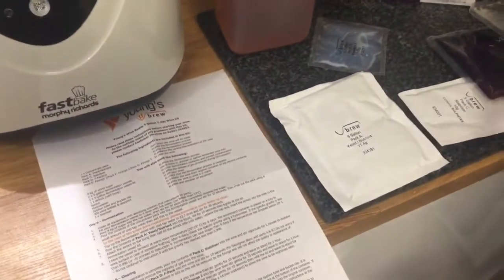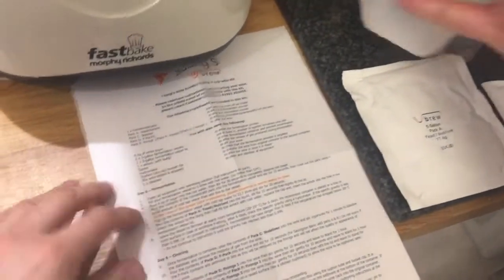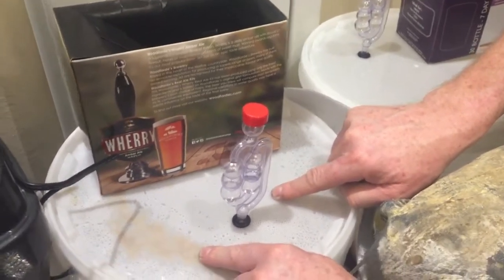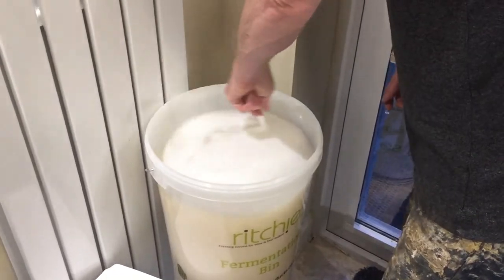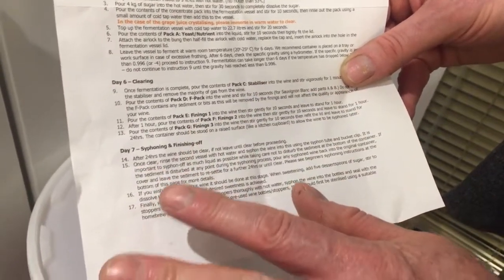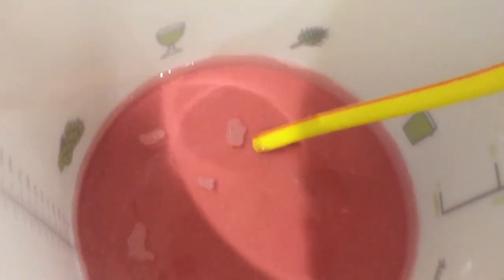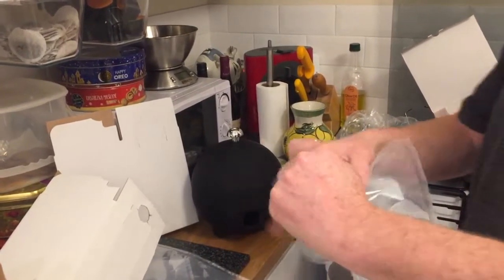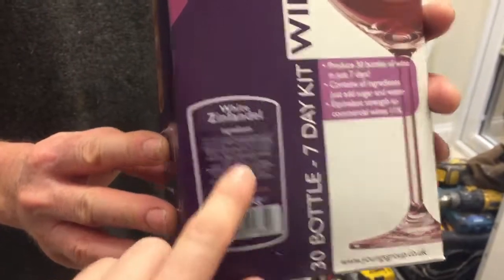Making wine at home from a kit - Wine Buddy White Zinfandel home brew, our experience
Making wine at home using readily available kits is easy enough although you will need some supplies and basic equipment, in this video we try making White Zinfandel from Wine Buddy and it shows the entire process from start to finish and our experience. We have also started to home brew Wherry Bitter and Coopers Lager, you can find those videos on our channel/same playlist.